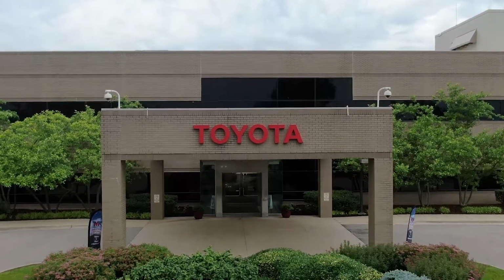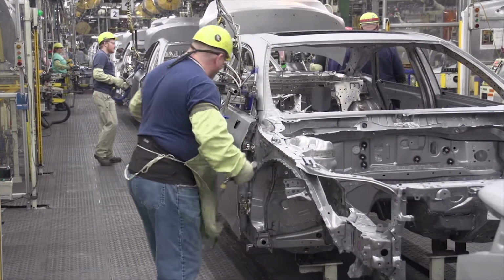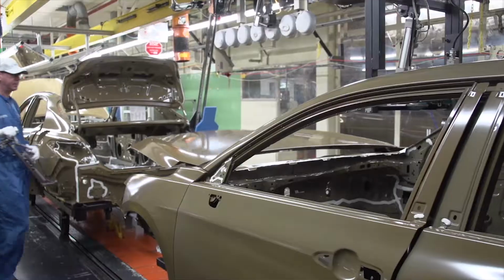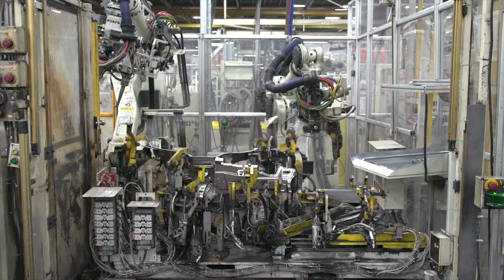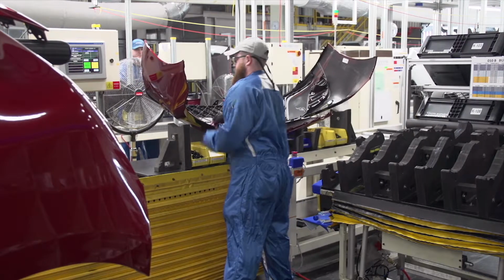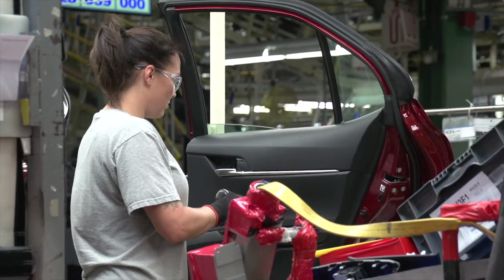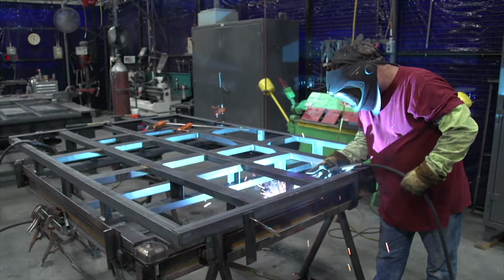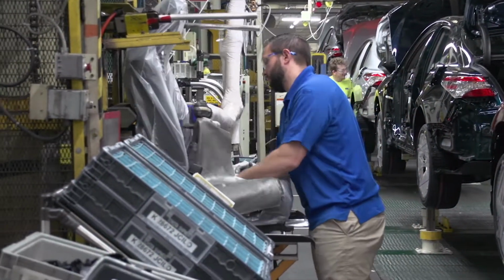Employment Files – Toyota Motor Manufacturing – Ken Anderson – Importance of Job Fit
Ken Anderson is the Group Manager for Safety and Health for North America at Toyota Motor Manufacturing in Georgetown, Kentucky.  He describes how Toyota uses “Job Fit” techniques to match employees to jobs for which they are most suited, including individuals with disabilities.”